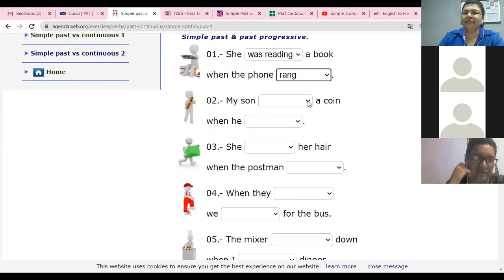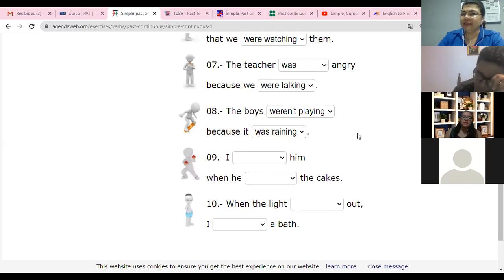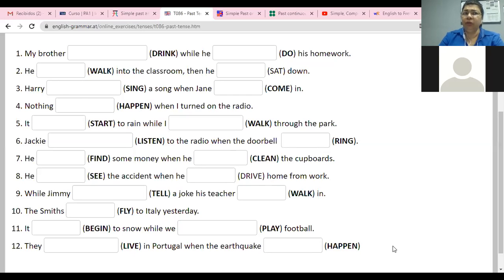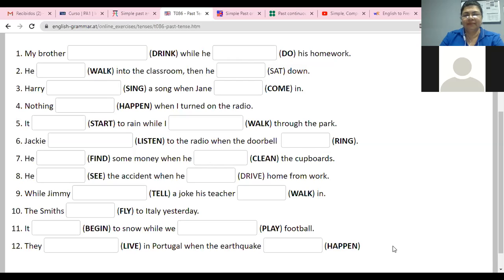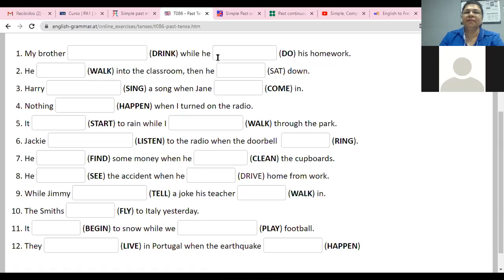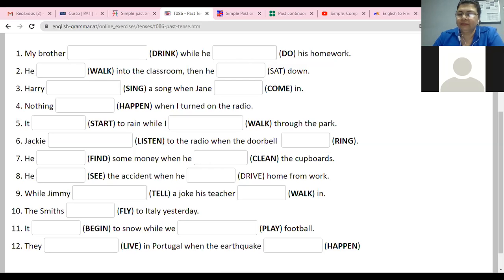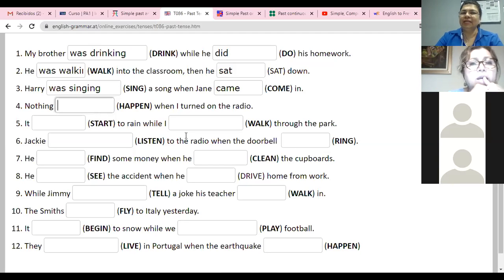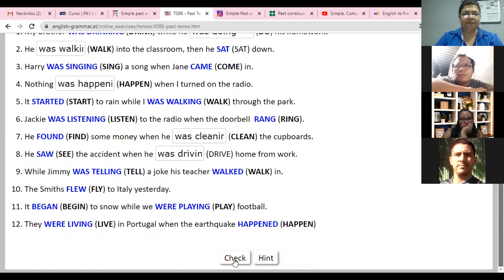Ingles Corporativo-Past continuous vrs Simple past Part 2-9pm